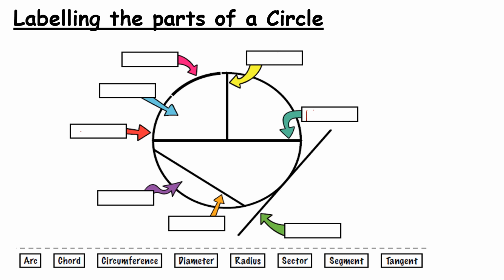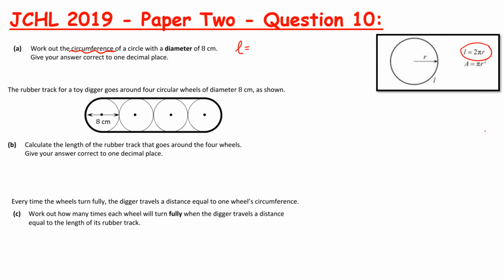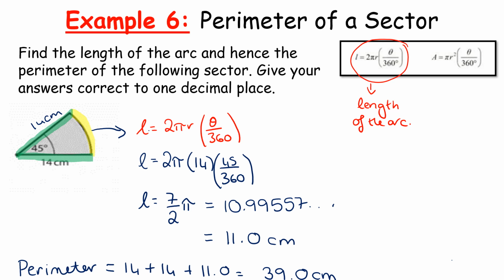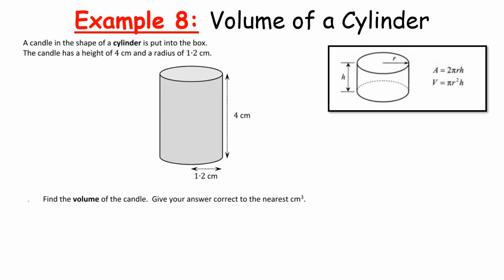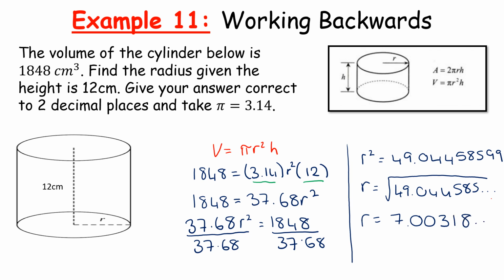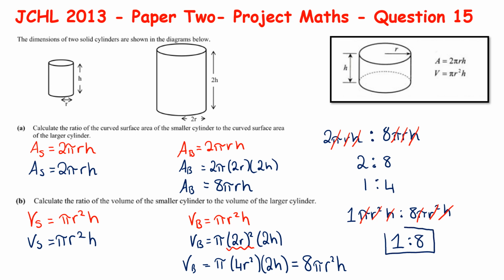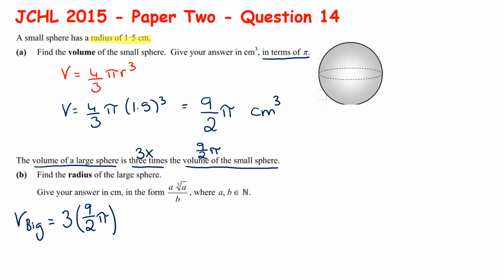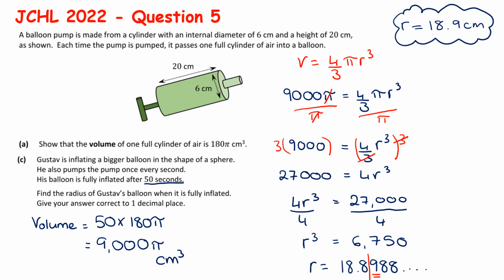JCHL Revision - Perimeter, Area and Volume - Circles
This video will cover the following formulae:
-Area/Perimeter of a Sector/Arc
-Volume of a Cylinder
-Net of a Cylinder
-Working backwards to get the radius

We will also explore problems relating to these formulae.